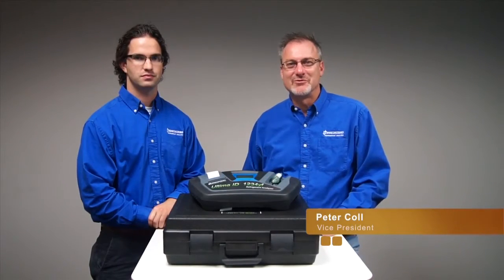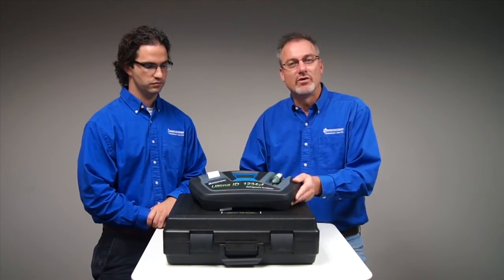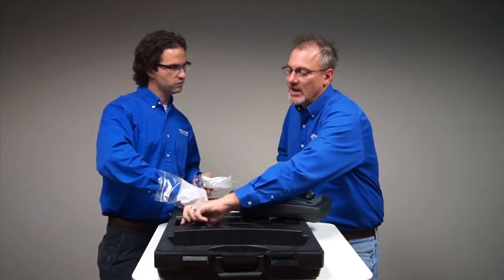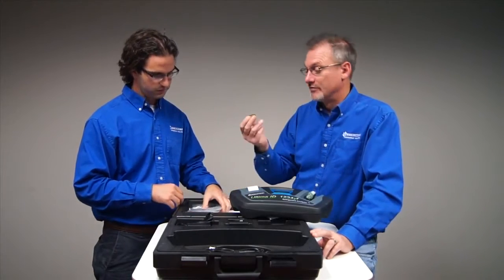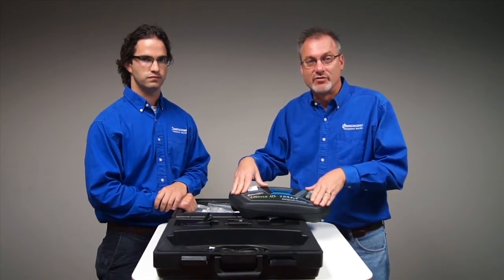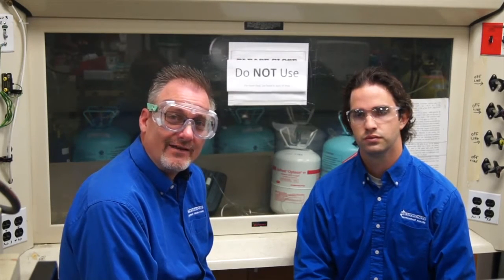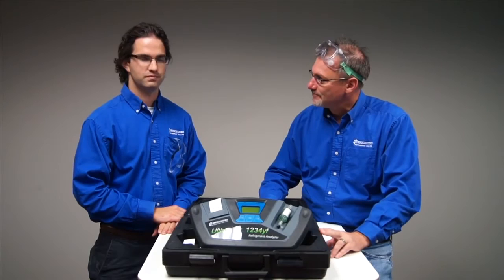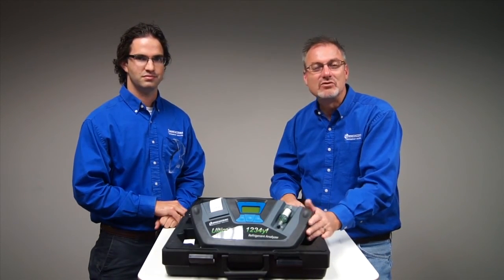RI-2012yfp Refrigerant Analyzer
Neutronics RI-2012yfp Refrigerant Analyzer In Action